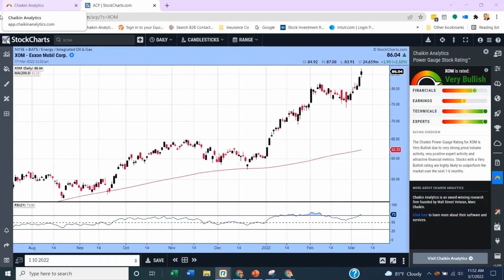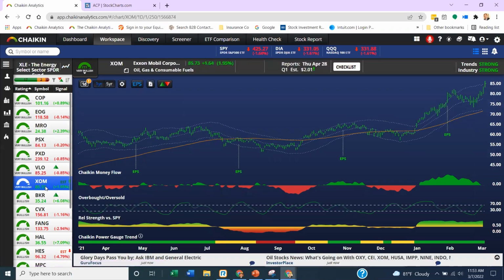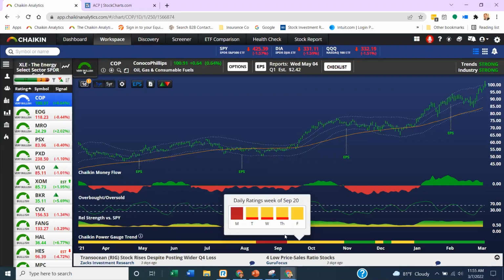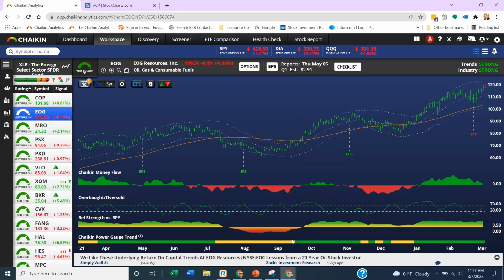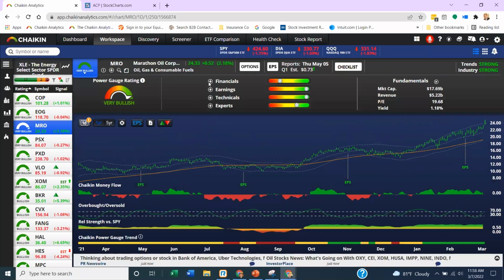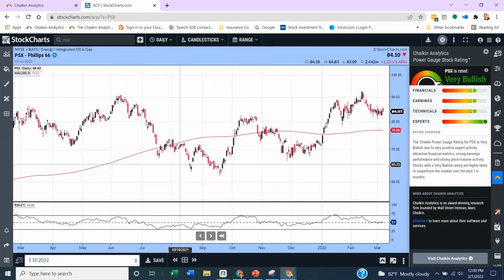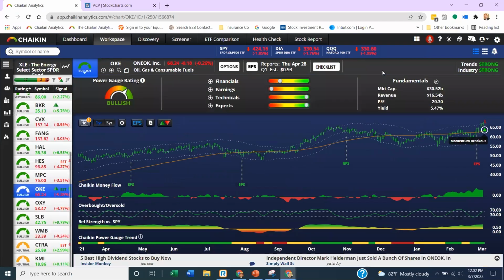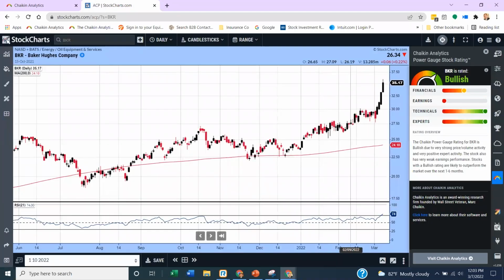Energy is Heating Up | Pete Carmasino | Halftime by Chaikin Analytics (03.07.22)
No question about it, energy is a hot part of the market right now. Pete breaks down the top names in the energy sector (XLE) that Chaikin has rated as bullish. He takes a look at the technicals and fundamentals behind these stocks, and the Power Gauge rating behind them.

00:00 - Intro
02:14 - Exxon Mobil (XOM)
05:05 - ConocoPhillips (COP)
06:35 - EOG Resources (EOG)
08:31 - Marathon Oil (MRO)
09:36 - Phillips 66 (PSX)
10:52 - Valero Energy (VLO)
11:53 - ONEOK, Inc (OKE)
12:39 - Baker Hughes (BKR)
13:49 - Conclusions